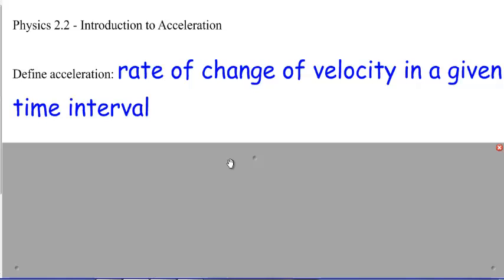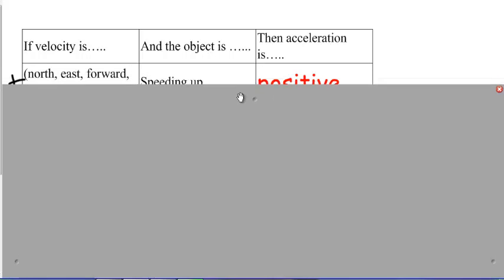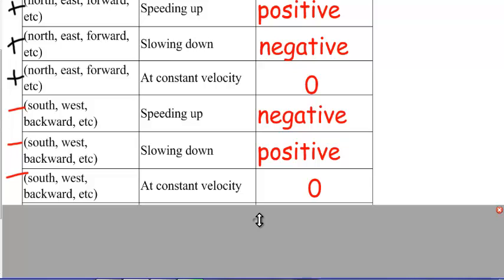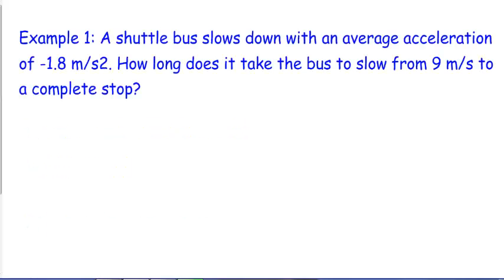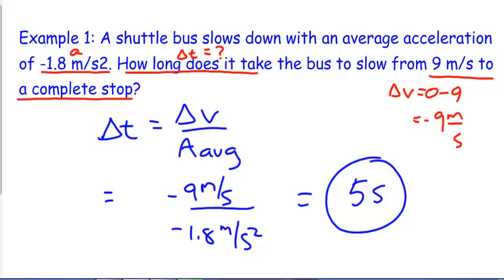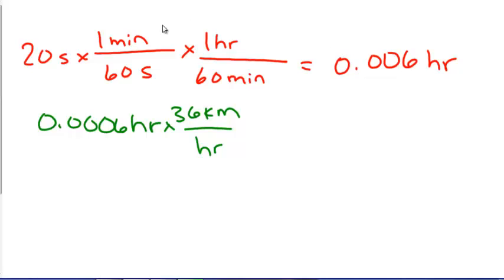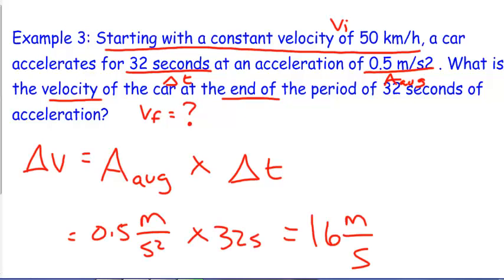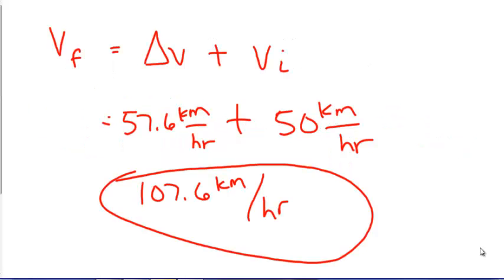2 2 Intro to Acceleration